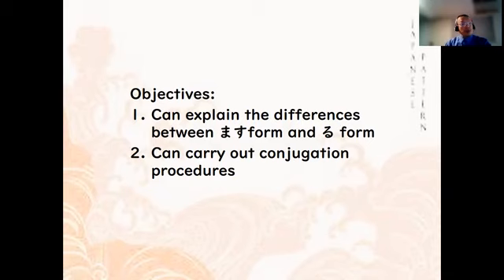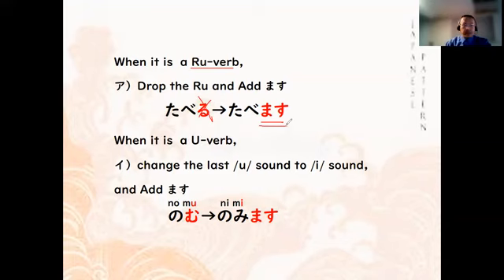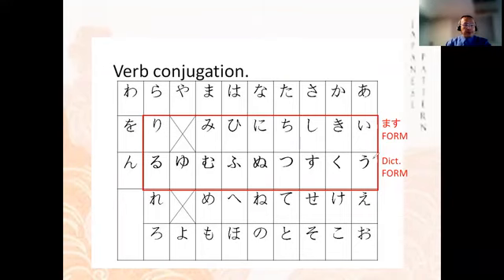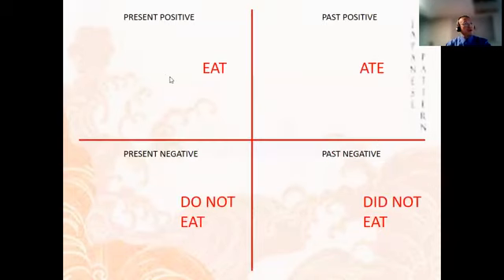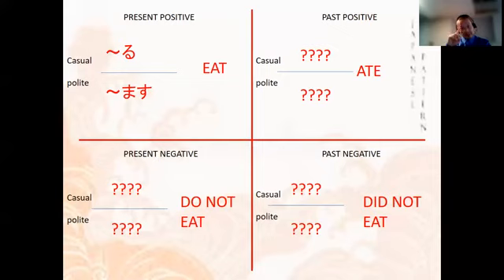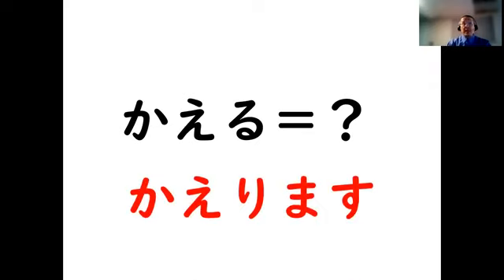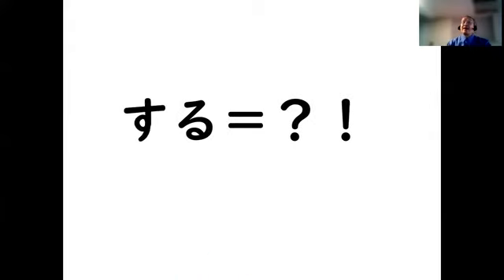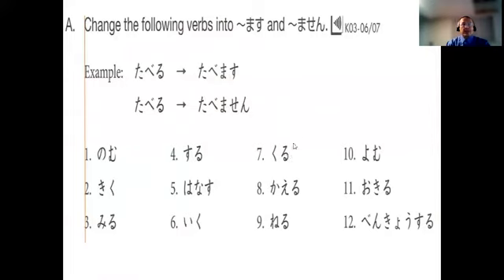JPN verb and conjugation